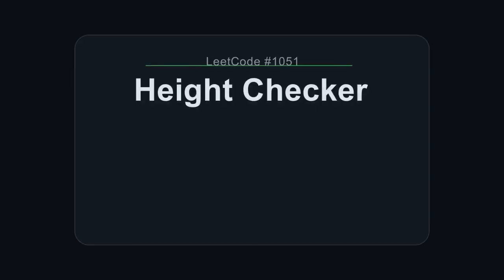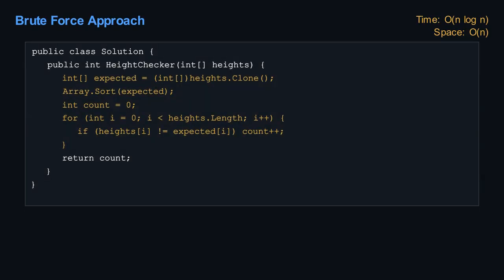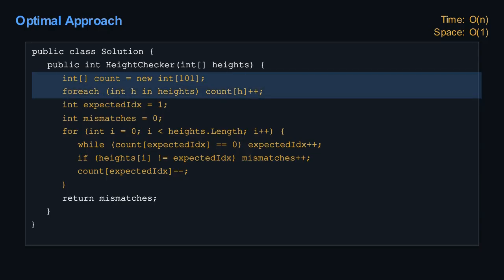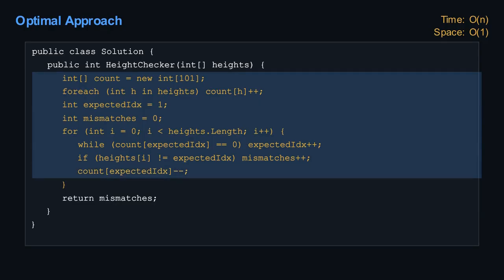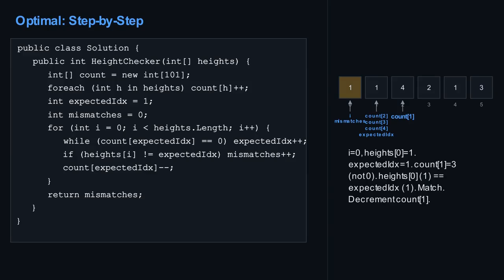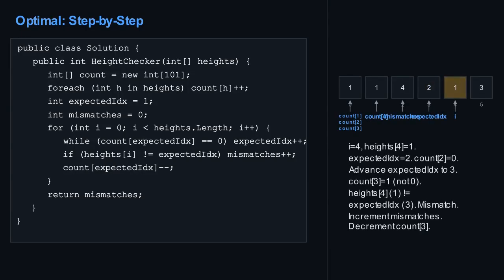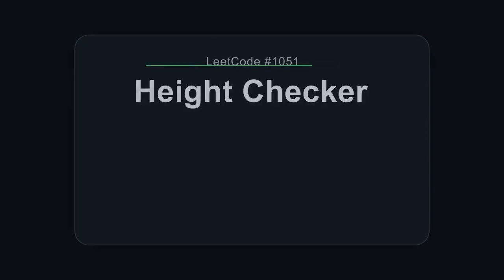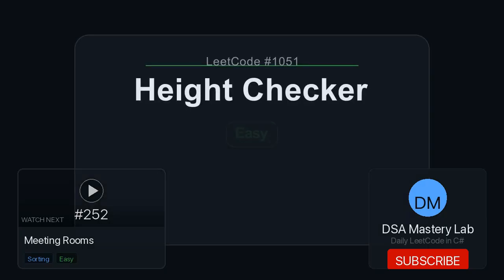LeetCode 1051: Height Checker — The Sorting Trick (C#)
Tackle LeetCode 1051, Height Checker, with an efficient approach. This video dives into optimizing the comparison of an array to its sorted version. We'll explore how to avoid a full sort, leveraging constraints for a linear time solution using counting. Understand the key insight, and walk through an example to solidify the concept. Time complexity: O(N), Space complexity: O(1) effectively.